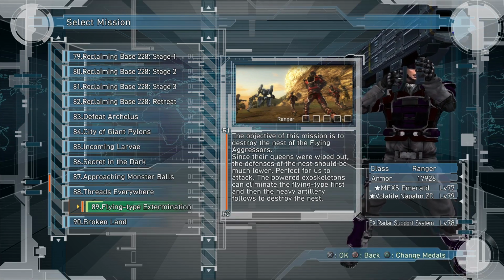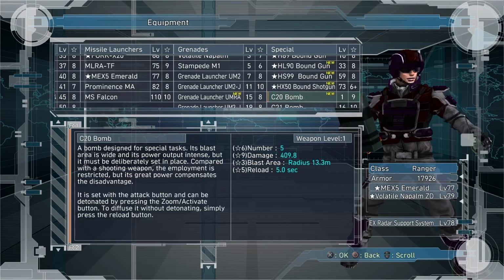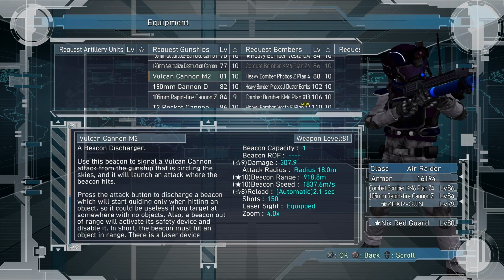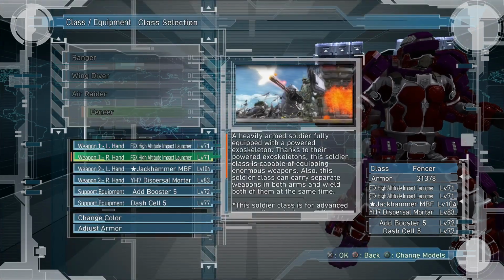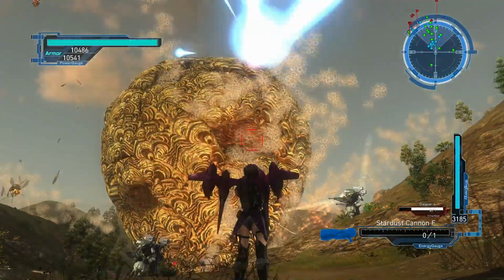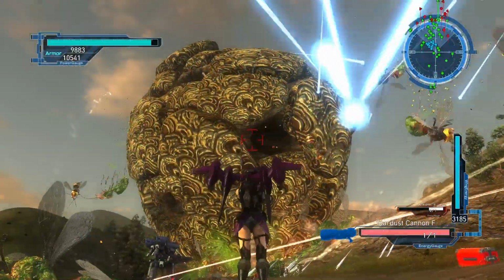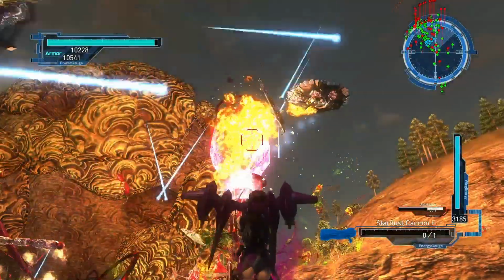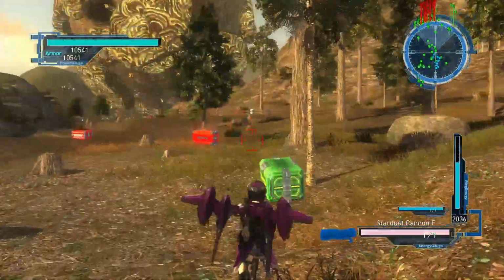EDF 5 QUICK MISSION 88/89 Tips Strategy Walkthrough Earth Defense Force 5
wingdiver solo video

I share Mission tips strategies weapon loadouts for Earth Defense Force 5